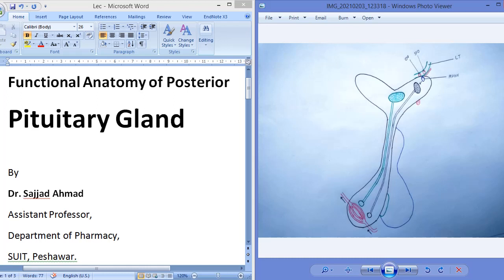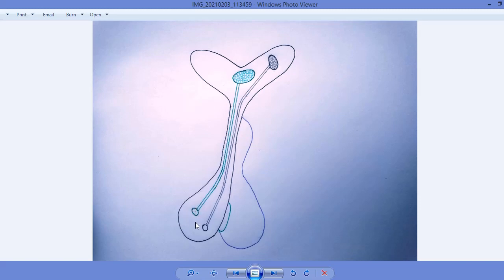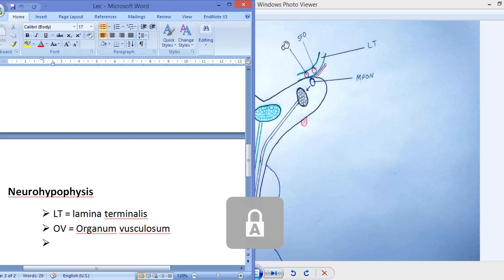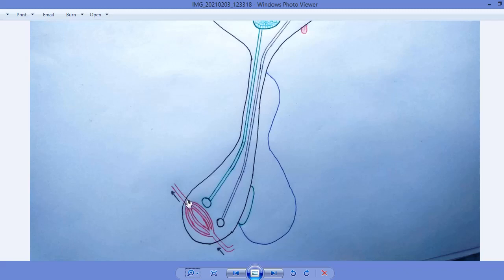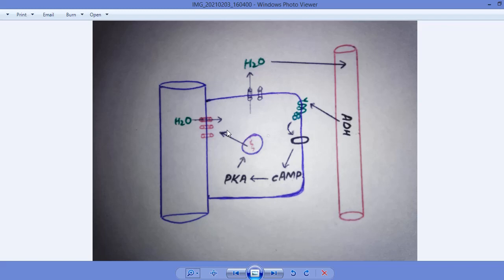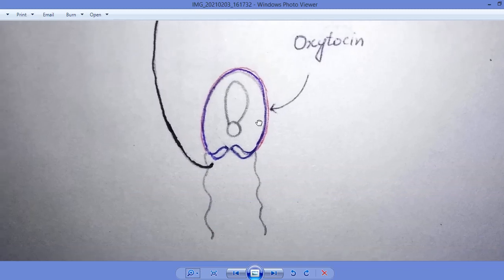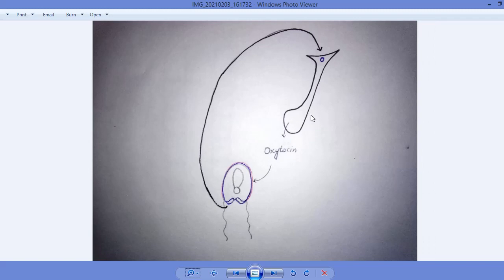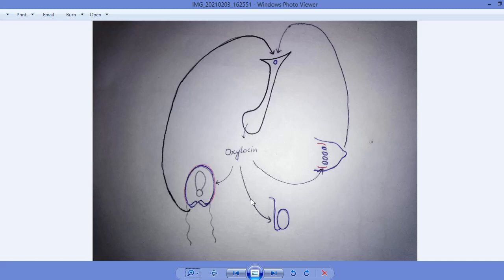Posterior Pituitary Gland / Neurohypophysis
Paraventricular Nuclues
Supraoptic Nucleus